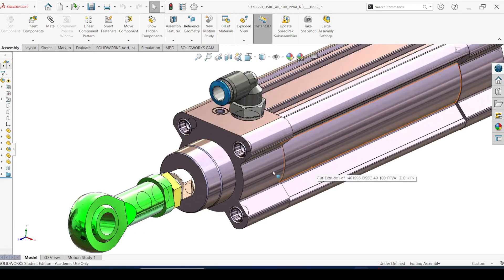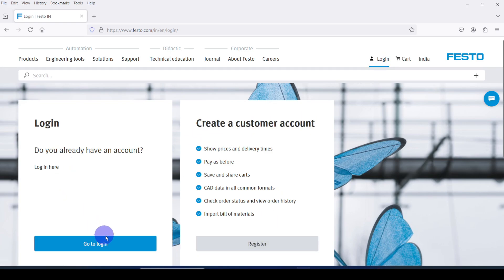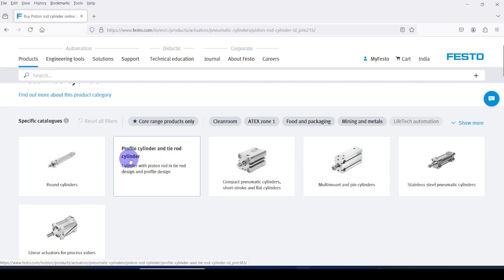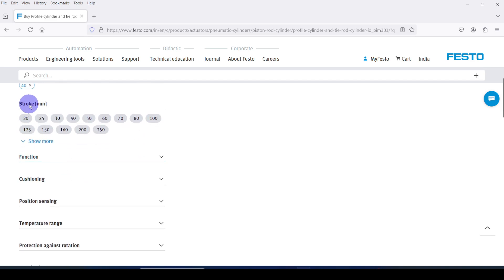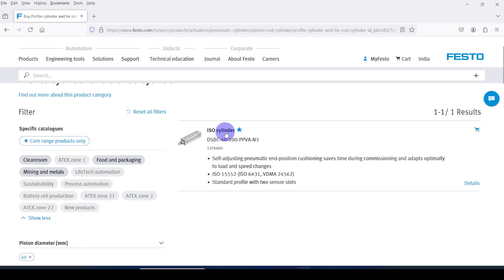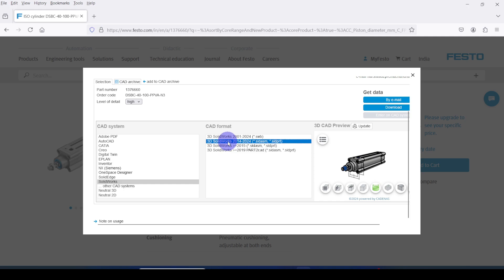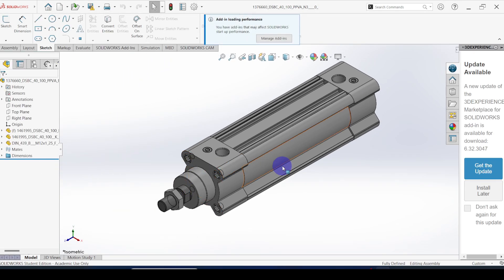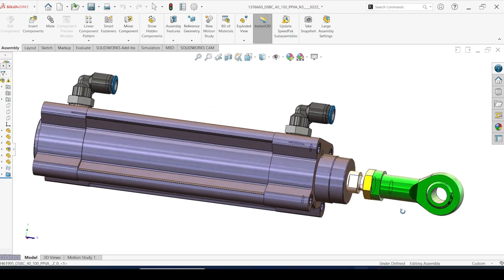Pneumatic Cylinder 3d model free download | cad cam tutorial for beginners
You can freely download the 3D model of a pneumatic cylinder from the Festo website. This video explains how to import the pneumatic cylinder into SolidWorks from Festo's 3D pneumatic catalog. As an example in this video i am explaining how to import 40 mm bore diameter adn 100mm stroke lenghth profile cylinder CAD model to SolidWorks.

Festo is the leading brand for the Pneumatic equipment and their manufacturing
Actuators and drives
Motors and servo drives
Grippers
Industrial robots
Vacuum technology
Pneumatic valves and valve manifolds
Motion Terminal
Sensors
Vision Systems
Compressed air preparation
Connectors, Fittings & Tubings
Controllers and software
Ready-to-install solutions
Function-specific systems

You can search the pneumatic equipment's through the following link.

Festo providing the pneumatic equipment CAD models for their products